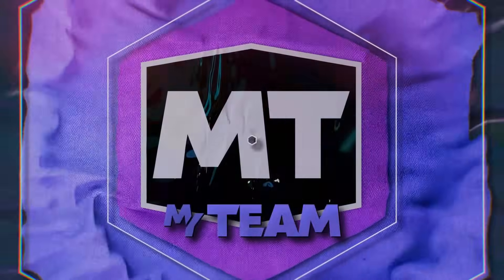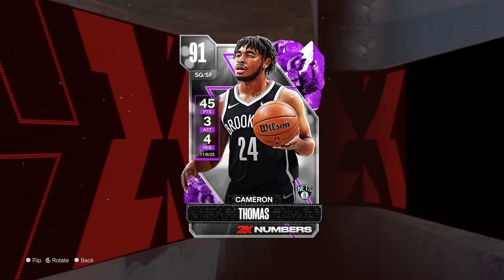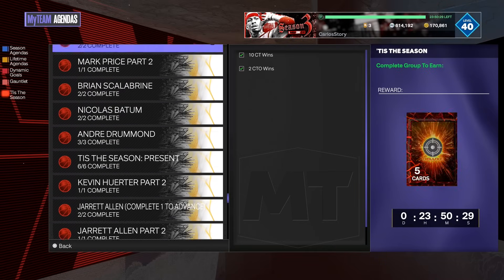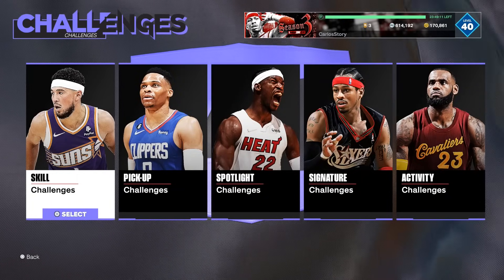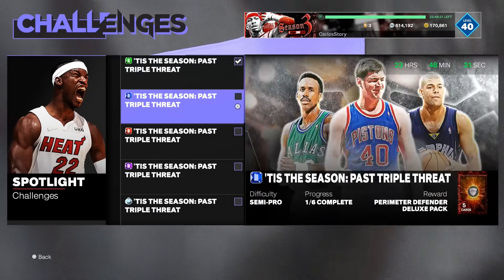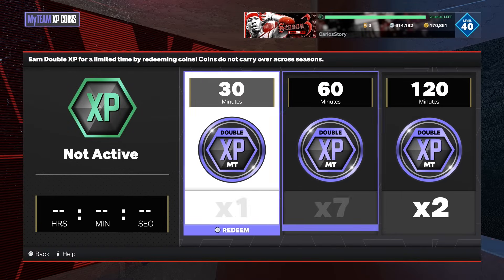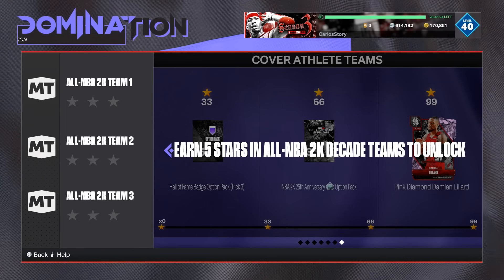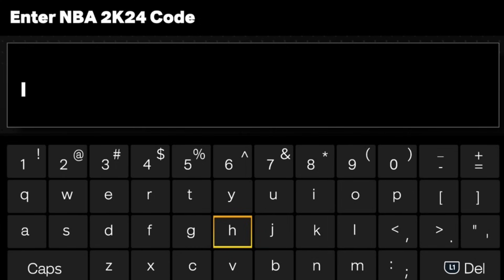Hurry and Do THIS Before the New Season! Free Players, Locker Codes and More in NBA 2K24 MyTeam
New season 4 in nba 2k24 myteam with pink diamond magic johnson and pink diamond carmelo anthony are replacing everything so make sure to go get all the free packs, free VC, locker codes and free pink diamonds before they all expire and are gone forever!

new season
season 4
season 4 rewards
free MT
free packs
free VC
pink diamond magic johnson
pink diamond carmelo anthony
free locker codes
active locker codes
new locker codes
locker codes
locker code
locker codes 2k24
2k24 locker codes

troydan
jesser
cashnasty
Chris Smoove
jesserthelazer
cashnastygaming
shake4ndbake